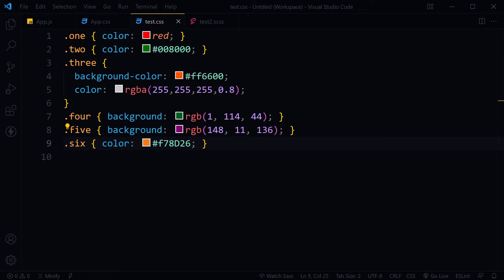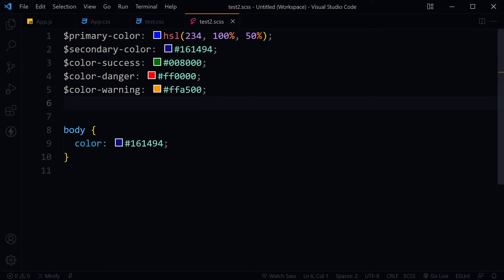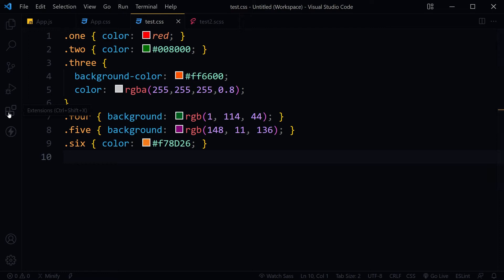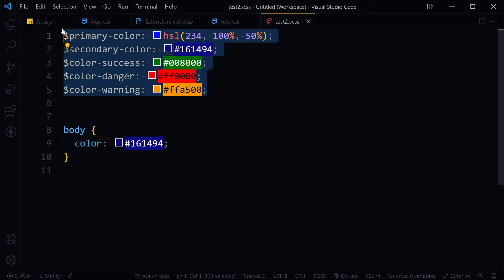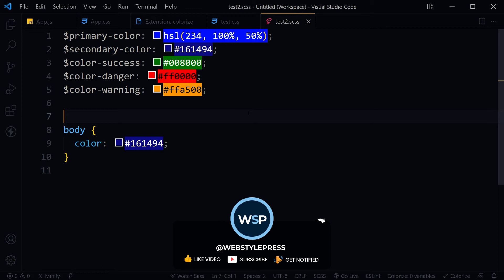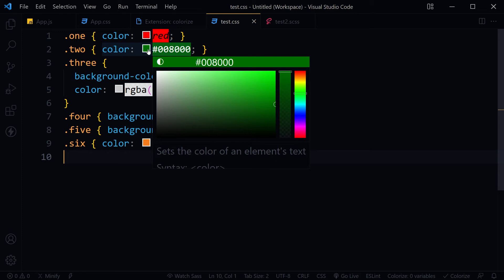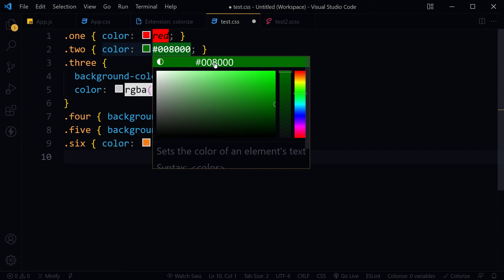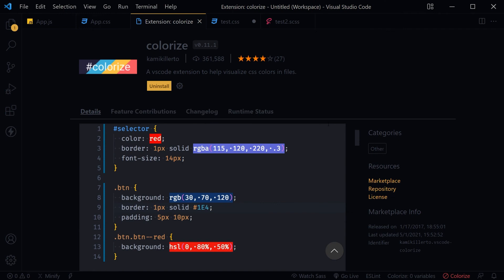View Colors, Convert Color Values & Use Color Picker in Visual Studio Code Editor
Visualize colors in CSS, SASS, SCSS, LESS, JavaScript files. Convert color value into HEX, RGB, HSL easily right from visual studio code. Visual studio code has color picker that can be used to quickly use colors in CSS. We have got CSS code with colors and background color, CSS properties and SASS / SCSS code with some variables and colors. To make color code visually prominent & more helpful, go to extensions in Visual Studio Code, search and install 'colorize' extension. Immediately you will see the change in CSS and SASS / SCSS files. A better view for colors values and background colors. Color values have background colors depending on color values. Visualize colors & backgrounds in CSS & SASS and use color value converter (HEX, RGB, HSL) in code editor.

Generate colored background for CSS variables, preprocessor variables, hsl / hsla colors, cross browsers colors, css hexa color, rgb / rgba color, argb color and more. These colors can be changed and adjusted easily and visually. Click at the color and adjust color by using color picker. Change color value into rgb, hsl, hex by clicking at the color value in color picker. This is very helpful and accelerates working with CSS in Visual Studio Code. You won't have to find and search color values to use in CSS files. We work so much with colors in CSS so this is one of a must have extensions for visual studio code editor.